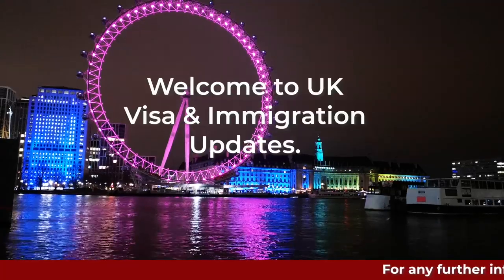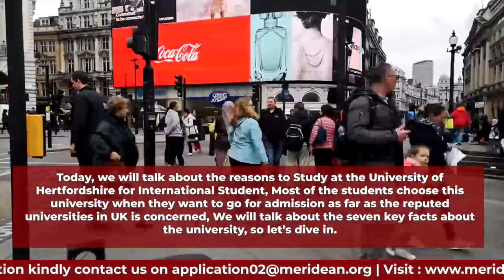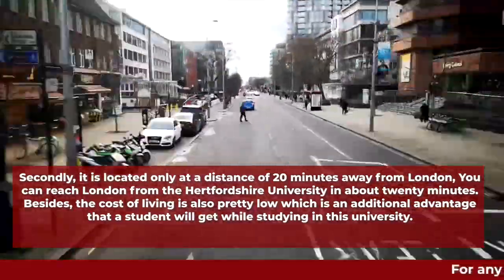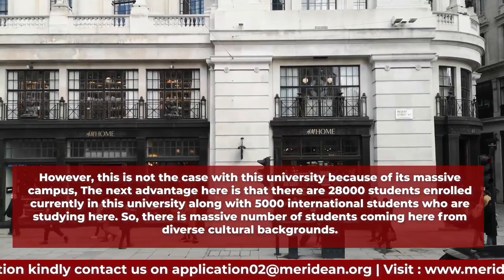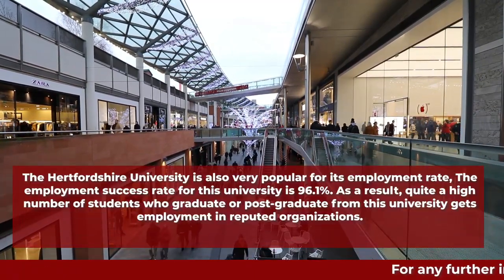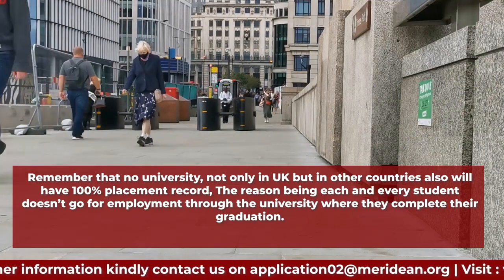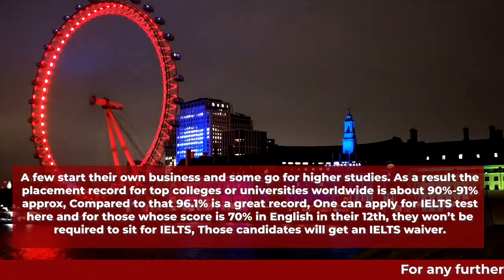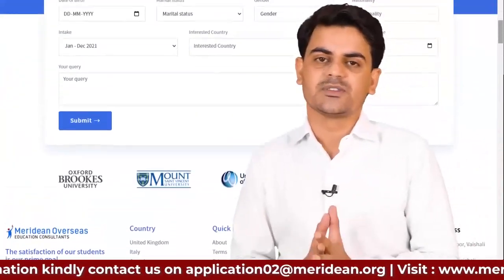Hertfordshire University & its Benefits for International Students | Study in UK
If any student is planning for a September intake in UK, and if they make timely applications, a window opens on March 2022 for the September intake where the students submit the forms for international scholarship. This happens in every year; as a result, every student looking for a September intake should take their admission and fill the scholarship forms.

On this channel you will get information regarding UK Education System, Immigration Updates & Visa Rules, Universities , Courses & More.